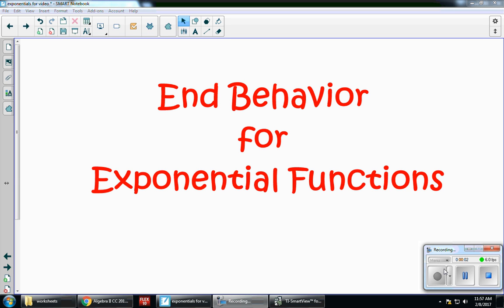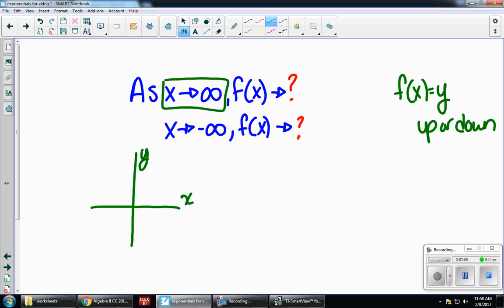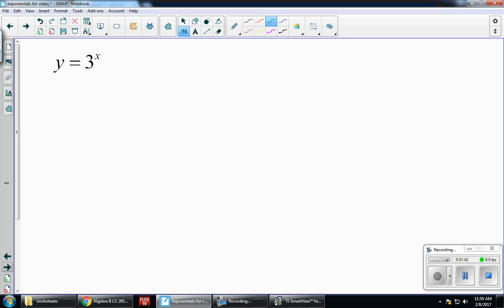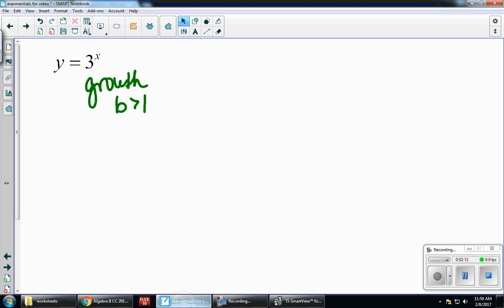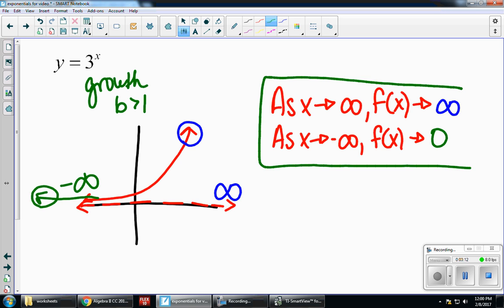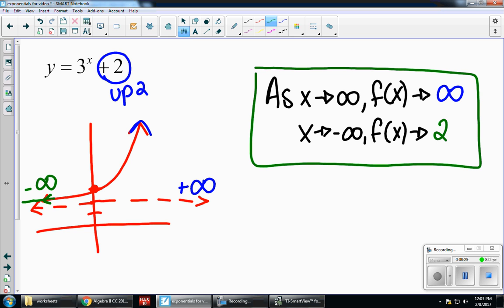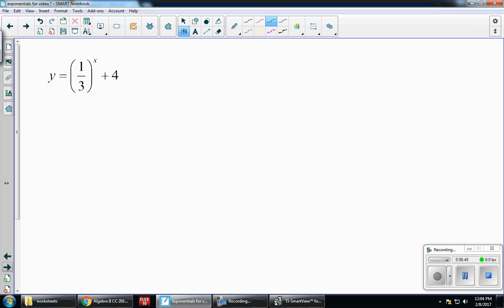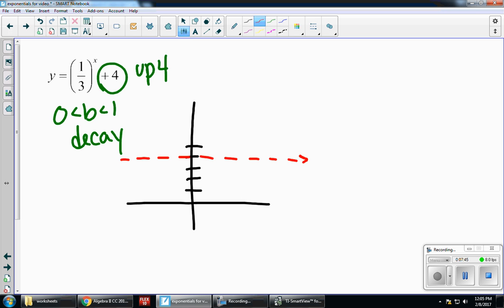End Behavior for Exponential Functions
This video shows you how to write the end behavior for an exponential function.  There are 4 different examples completed in this video.